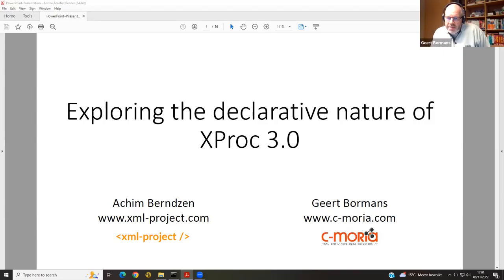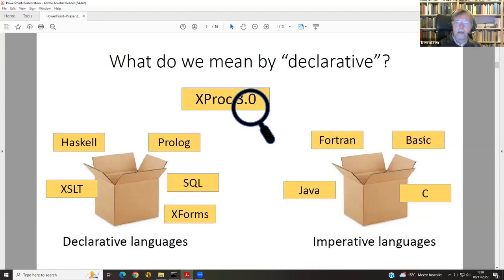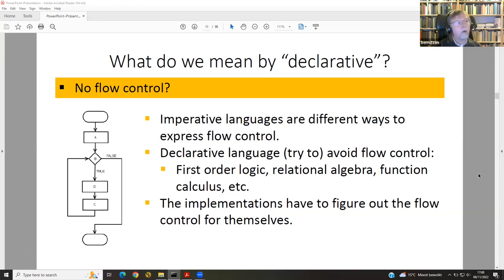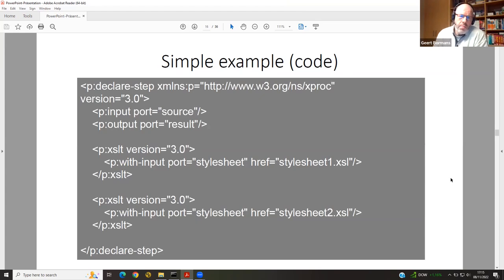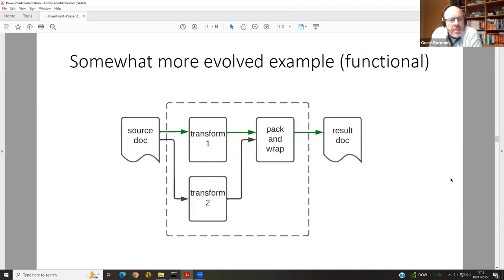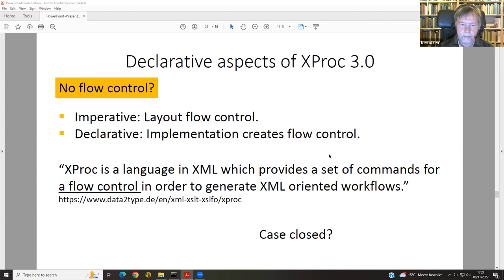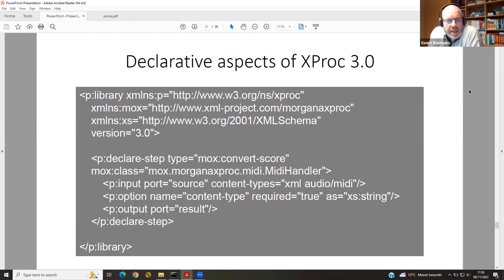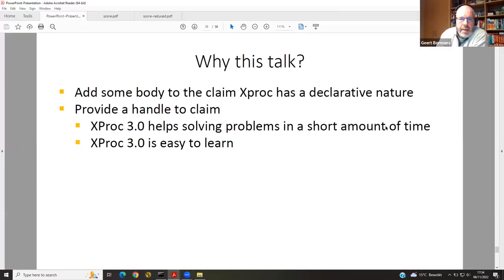Achim Berndzen and Geert Bormans | Exploring the declarative nature of XProc 3 0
In this presentation we want to explore some aspects of the XProc 3.0 language that could be considered as declarative, while pointing out some other aspects that are potentially not. For doing so we will build the case by looking at some common patterns relevant to pipeline authors. Stating that a programming language is "declarative", is not just a claim in computer science. It also has practical consequences. It is generally understood that declarative programming languages are easier to use and do allow people to solve problems in a shorter amount of time compared to other programming paradigms. Claiming that a programming language would be "declarative" implies that its use has commercial advances over other approaches to solve the same problem. The question whether XProc 3.0 is a declarative language is, to our knowledge, rarely addressed. Control structures like p:choose or p:try in XProc 3.0 might raise doubts about the declarative nature. On the other hand, the level of abstraction in XProc's step infrastructure might at least hint to declarative features. We felt that this tension offered enough motivation to give it some further thoughts. This presentation will not take the computer science theory route. Instead, we will focus on user experience while solving problems with XProc 3.0.

Achim Berndzen earned an M.A. in philosophy at Aachen University and has more than 20 years of teaching experience in communications.
In 2014 he founded ⟨xml-project/⟩. He is developer of MorganaXProc and MorganaXProc-III, a fully compliant XProc 3.0 processor with an emphasis on configurability and plugability. Achim also works on projects use the power of XProc and other XML technologies for customers.

Geert Bormans has long been an angle-bracket jack-of-all-trades. He loves the beauty of a well-architected solution or a pure and simplified process. Geert makes a living as an independent consultant providing XML or Linked Open Data solutions, mainly to the publishing industry. He does so with a broad geographical flexibility.
Currently Geert works for the Swiss administration. He is involved in the publication of legislation using technologies such as XML, XSLT, Schematron, RDF and a lot of XProc 3.0.